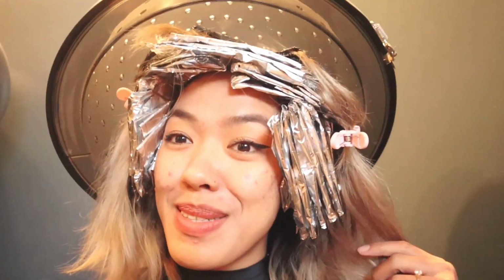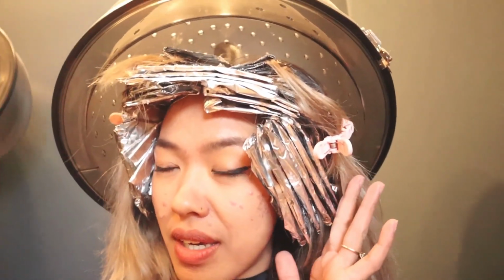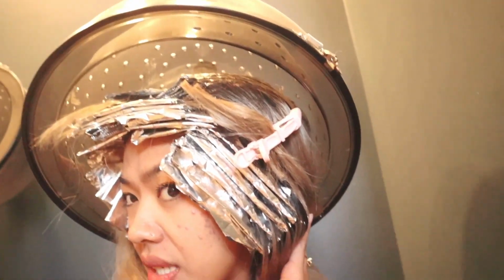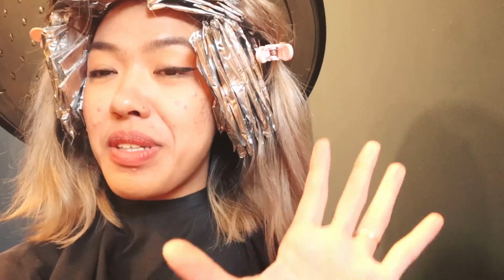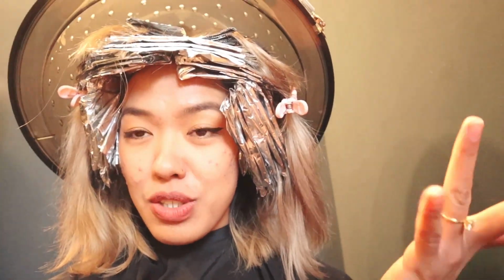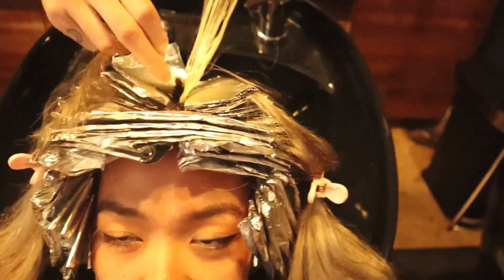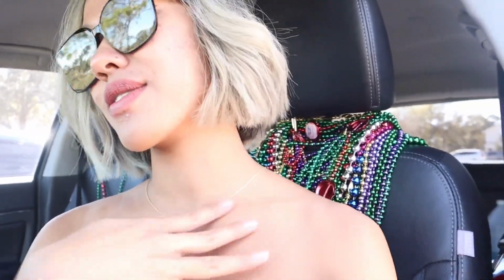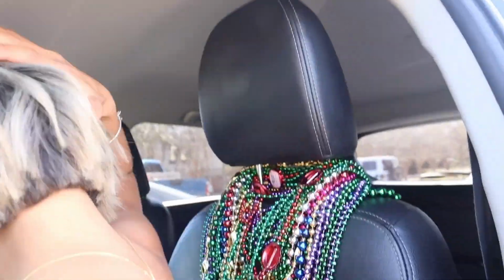SALON DAY VLOG | BALAYAGE & NEW HAIR CUT FOR SUMMER 2022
I wanna bring you today to get my hair done! Hope you enjoy this video and let me know in comment section below for your request or suggestions for my next vlog ❤️

Hair by : Emily (Instagram) @emvhair